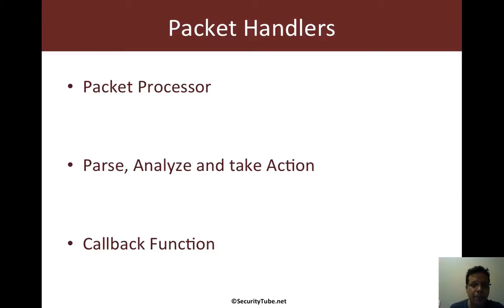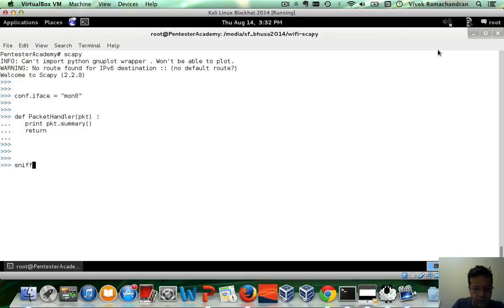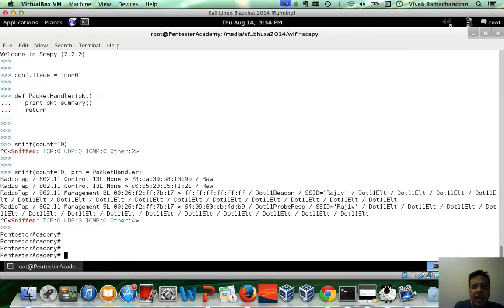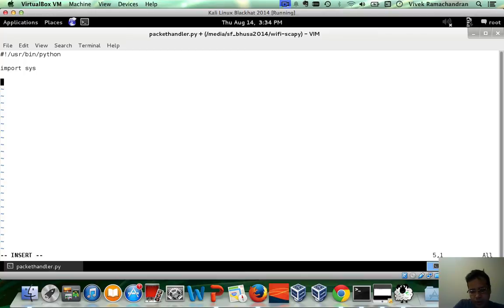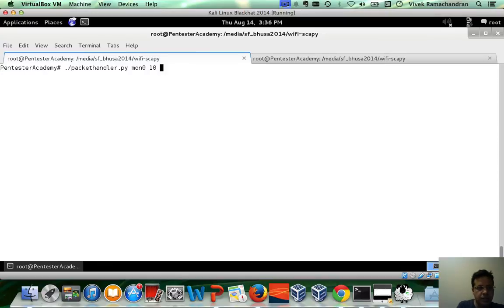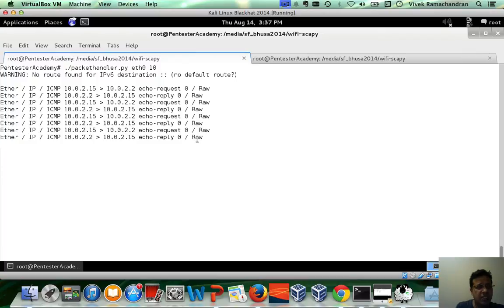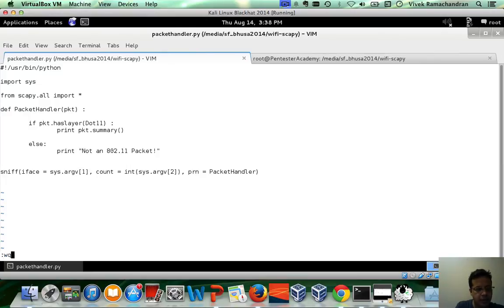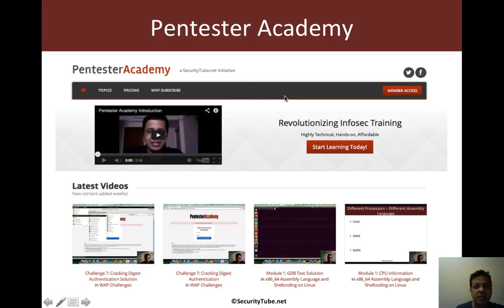Packet Handlers in Scapy